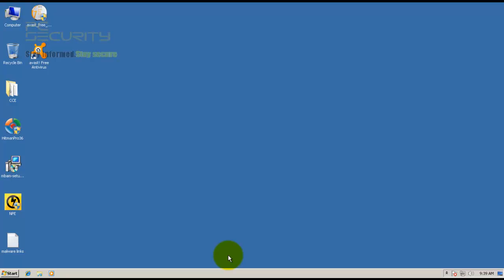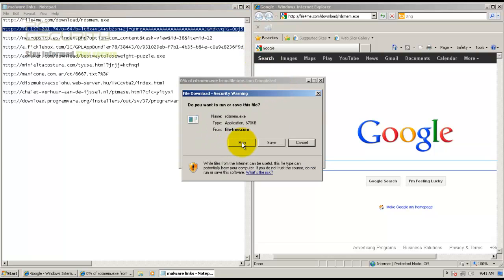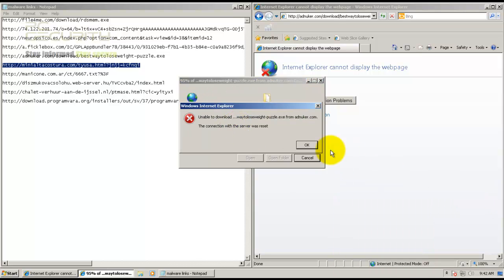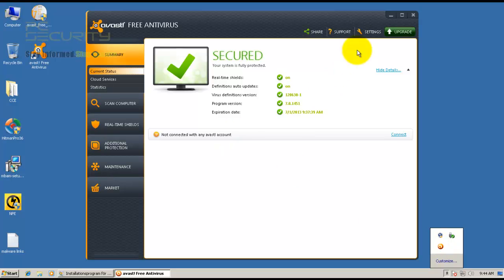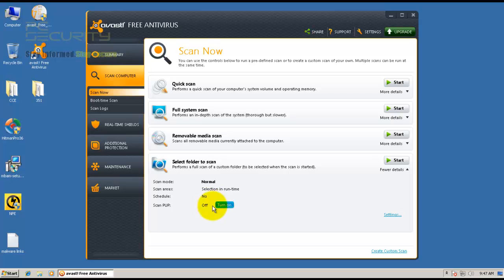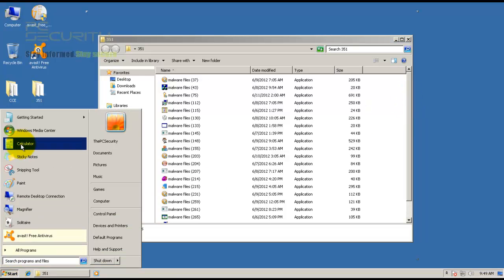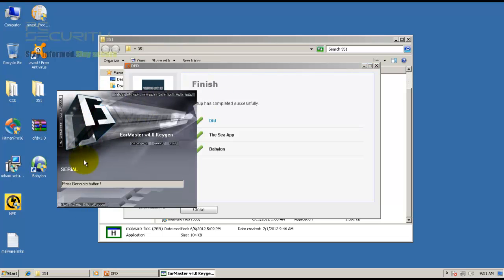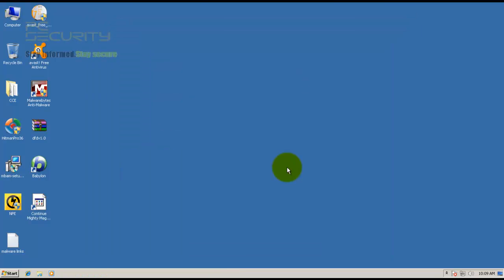Avast free antivirus 7 test and review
Is this free security suite tough enough?